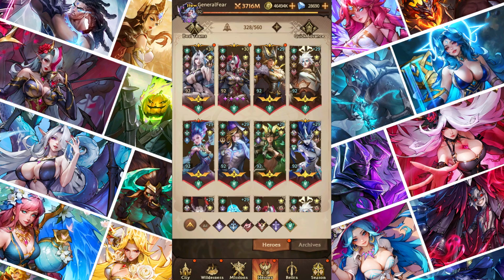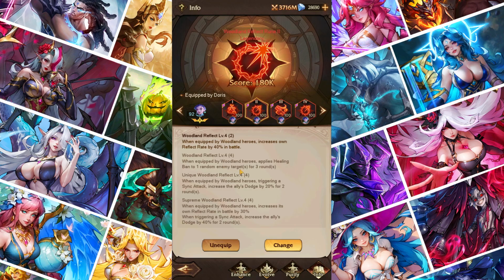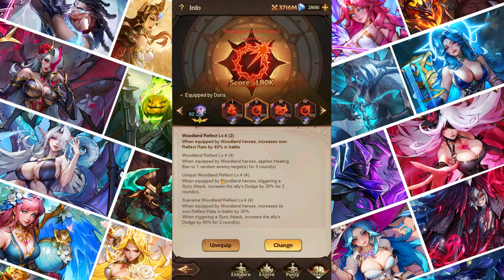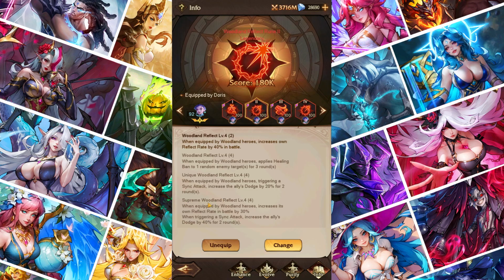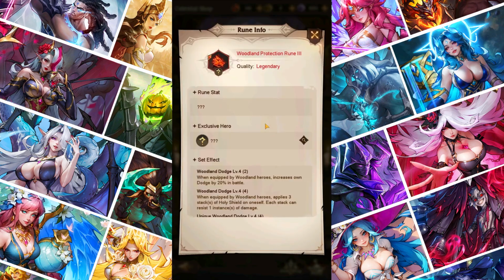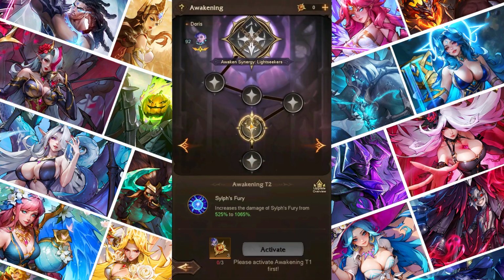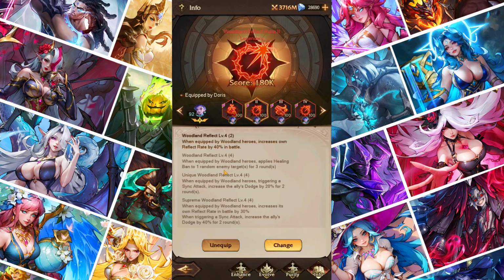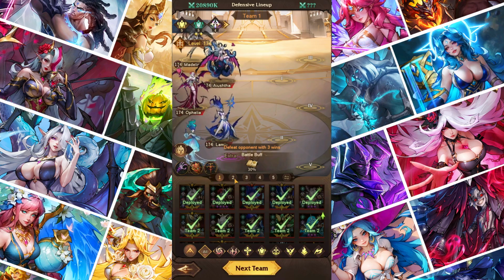Omniheroes - Wrong Runes On Doris Please Stop (Quick Guide!)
Can everyone stop putting on these ugly 4xRR red runes unless you are using Doris in a weaker doom team. In that case you are basically trolling too, if she isn't in the best doom team regardless. The game isn't in the right place yet for her 4xRR runes to be worth it.

and start playing with me for Season 3!